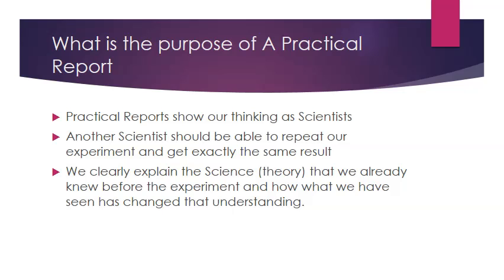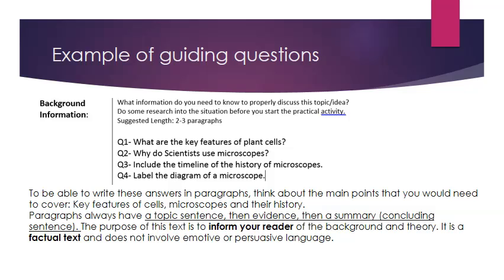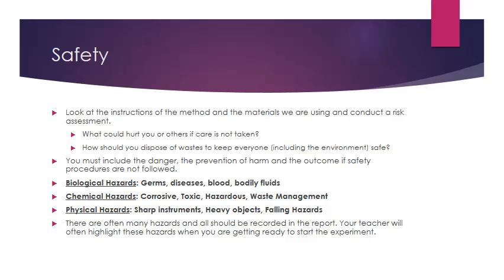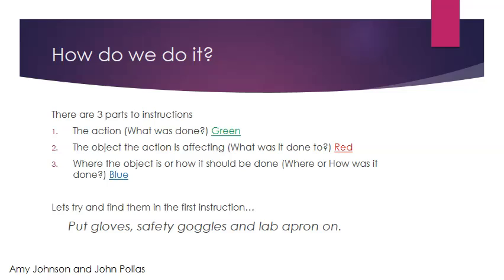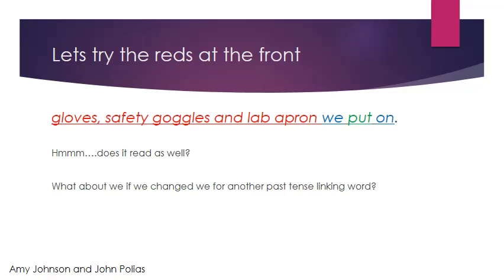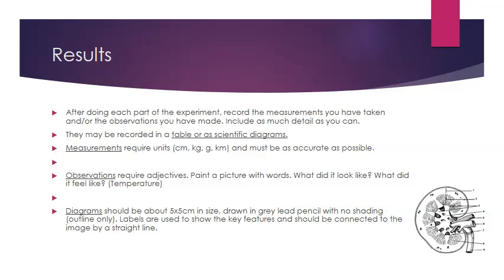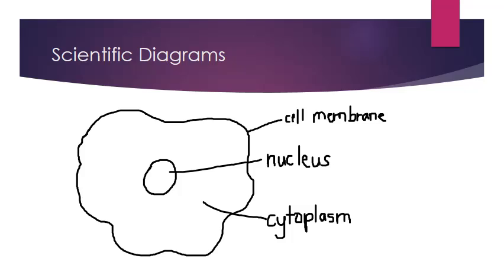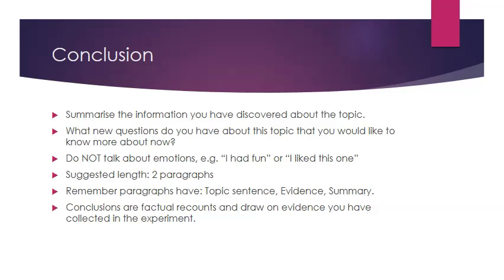How to Write a Practical Report Mix